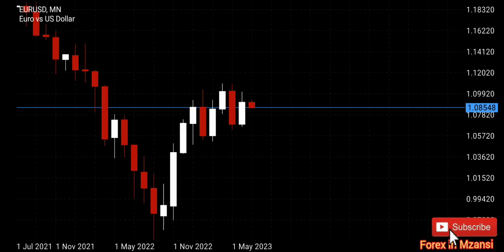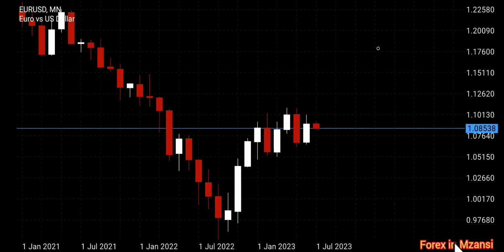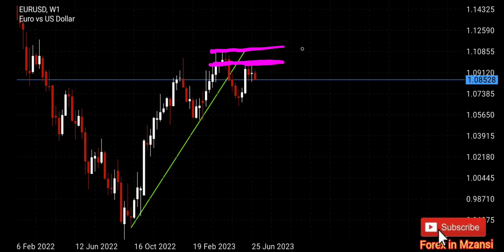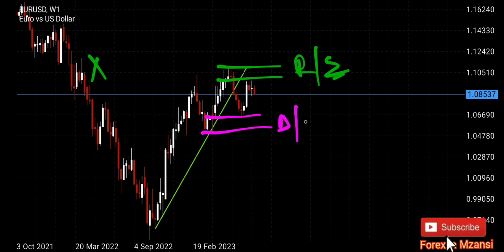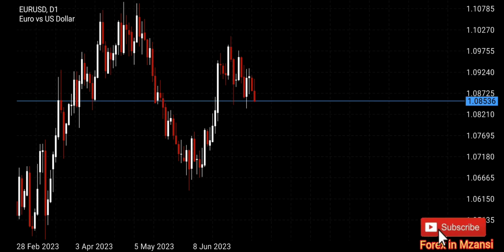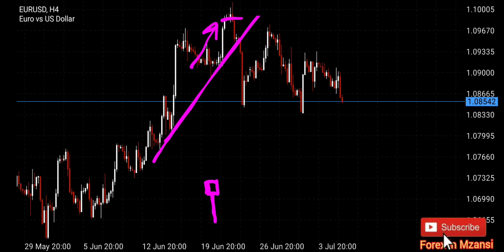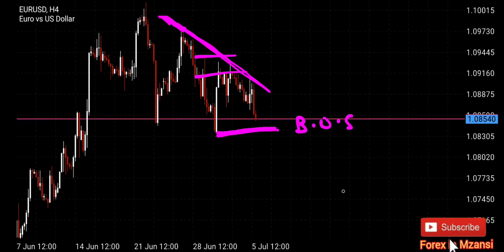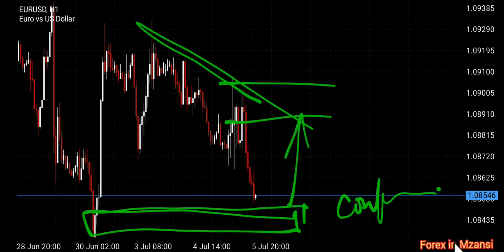EURUSD ||Top-Down Market Analysis ||Price Action